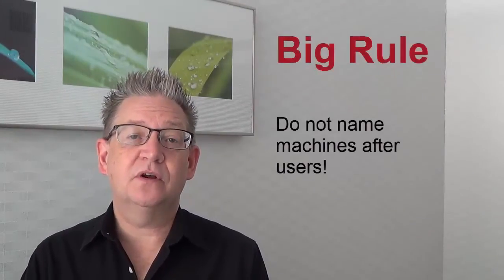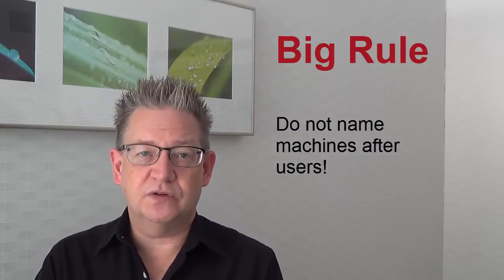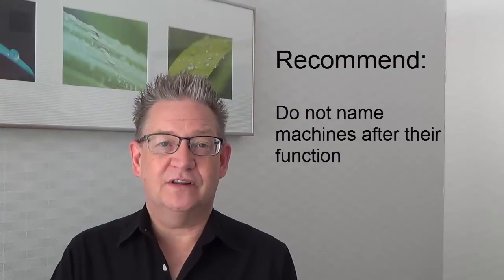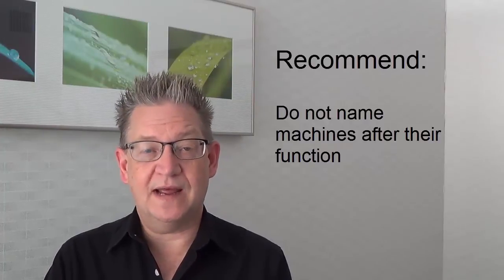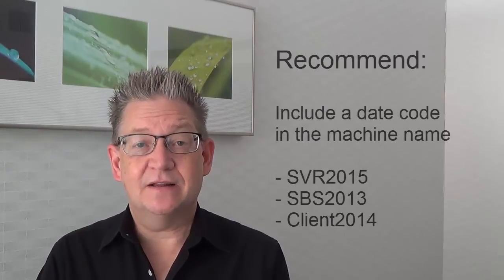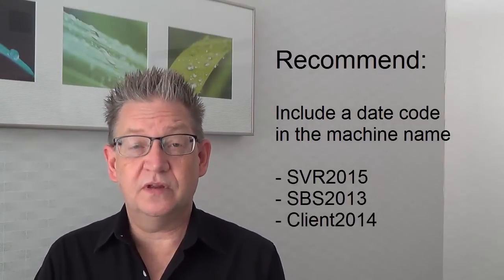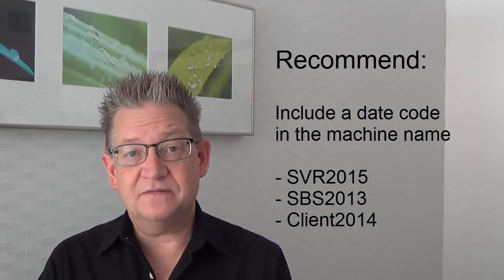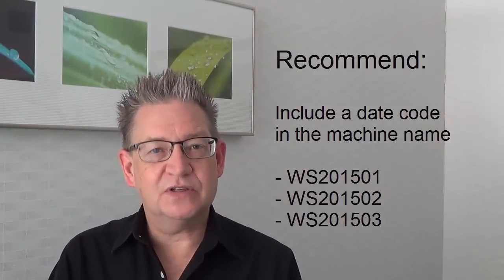SOP: Machine Names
Recommendations for choosing machine names for client servers, workstations, laptops, and devices. One important rule and a number of smaller recommendations.